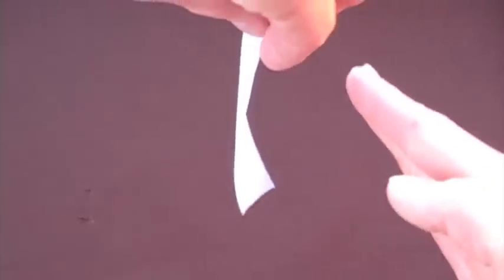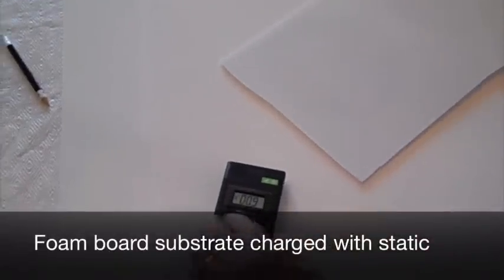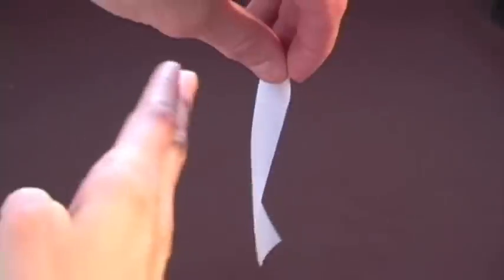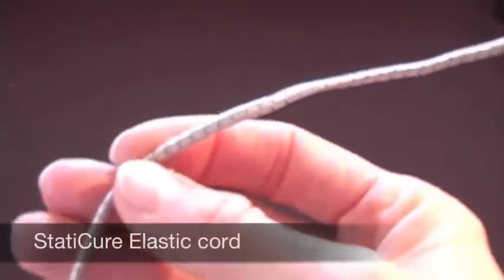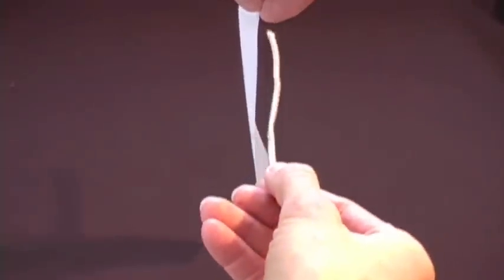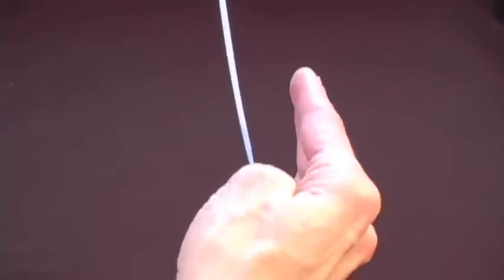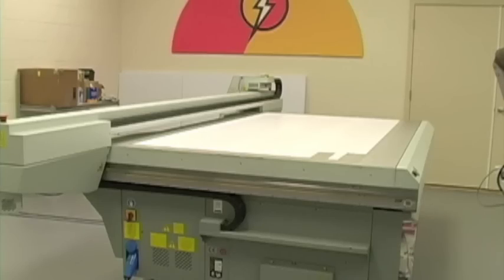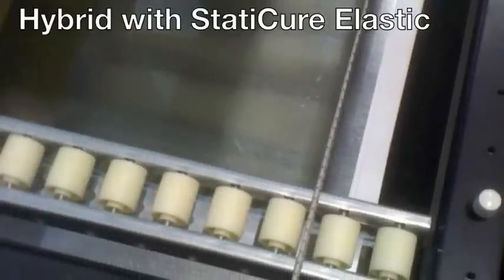Demonstration of How Static Electricity Causes Printing Defects - Static Eliminators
Static electricity is the cause of many types of printing defects in wide format digital printing. Watch this demonstration which illustrates how the presence of static on machines and substrates is the cause of most printing defects.